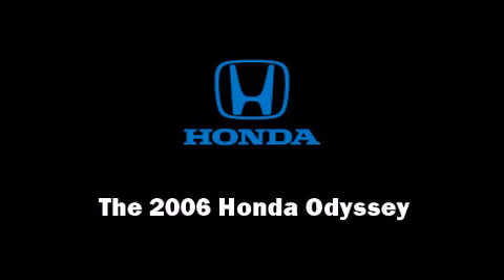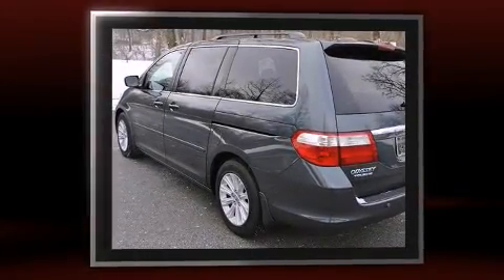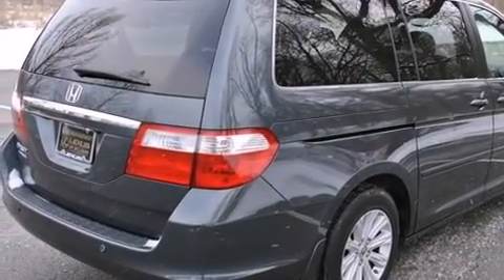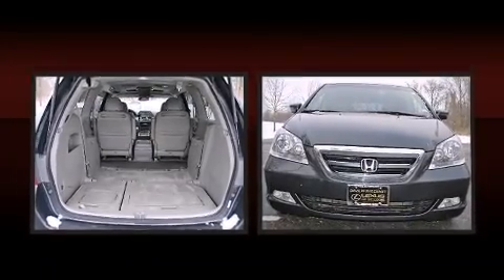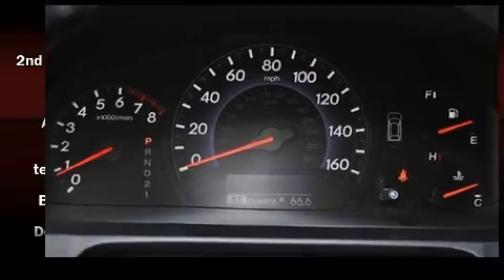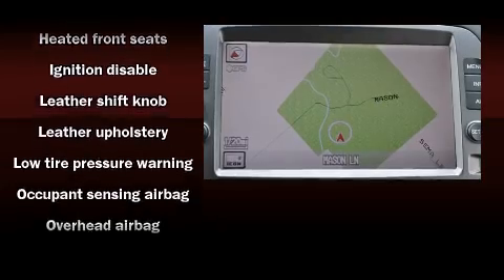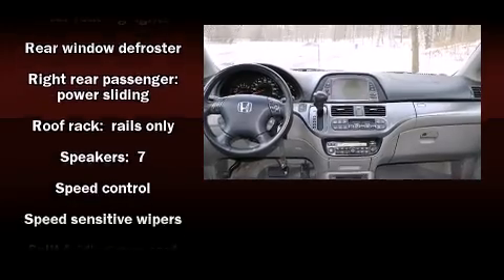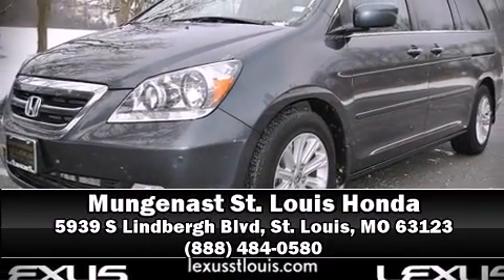2006 Honda Odyssey Touring in St. Louis, MO 63123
Introducing the 2006 Honda Odyssey. A 3.5 liter V-6 engine pairs with a sophisticated 5 speed automatic transmission, providing a smooth and predictable driving experience. Honda prioritized practicality, efficiency, and style by including: front and rear reading lights, front and rear cupholders, a trip computer, front fog lights, cruise control, rear wipers, and seat memory. Features such as automatic climate control and leather upholstery prove that economical transportation does not need to be sparsely equipped. Storage solutions are integrated throughout the interior, demonstrating thoughtful attention to detail Power adjustable pedals allow the driver to optimize his or her driving position, enhancing visibility, comfort and safety. Back seat passengers will appreciate the rear audio controls, allowing them to make easy adjustments to the stereo system. Passengers in the third row enjoy seat back reclining functionality, providing an extra level of comfort and convenience. For drivers who enjoy the natural environment, a power moonroof allows an infusion of fresh air. Rear LCD monitors provide entertainment that your passengers will appreciate no matter how far the drive. Honda also prioritized safety and security with features such as: dual front impact airbags with occupant sensing airbag, front SIDE impact airbags, traction control, brake assist, a security system, and 4 wheel disc brakes with ABS. Various mechanical systems are monitored by electronic stability control, keeping you on your intended path. Our sales reps are extremely helpful & knowledgeable. They'll work with you to find the right vehicle at a price you can afford. Stop in and take a test drive!